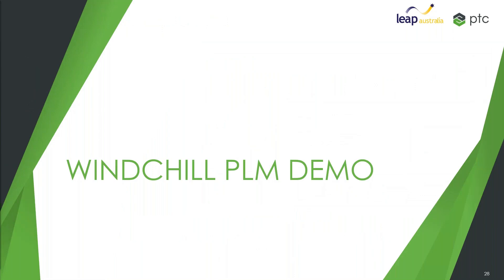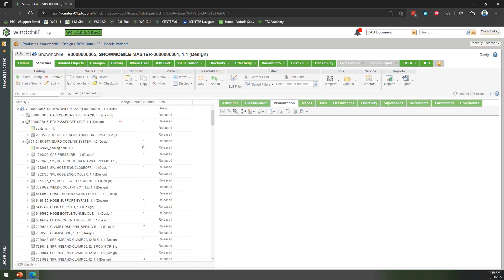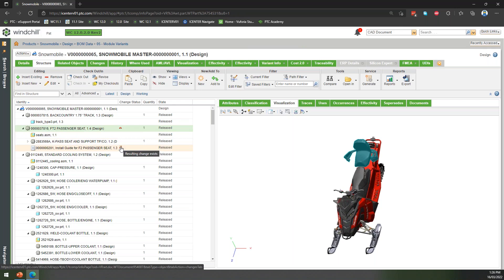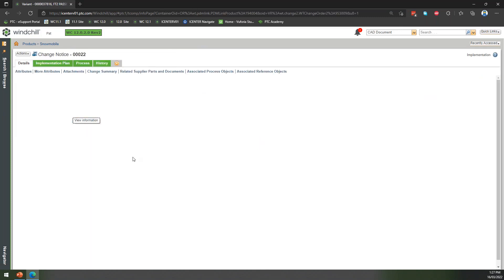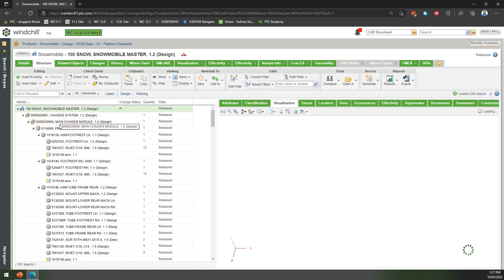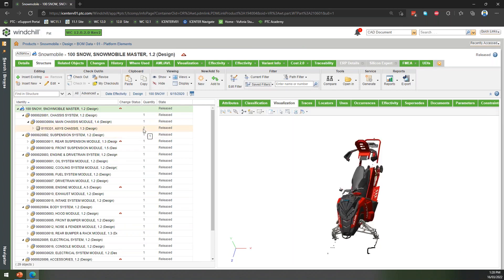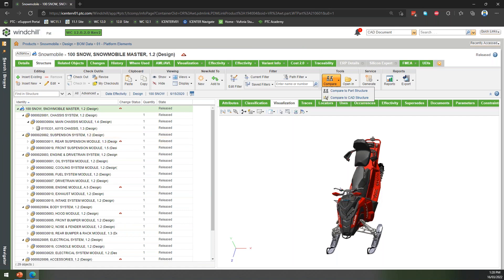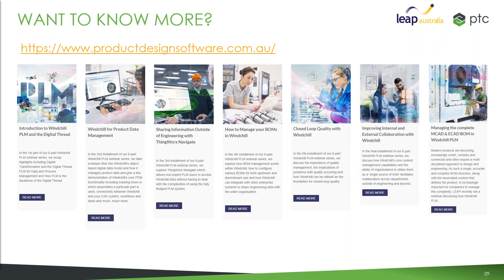Understanding Key Differences in PDM vs PLM - Windchill PLM Demonstration (Part 3 of 3)